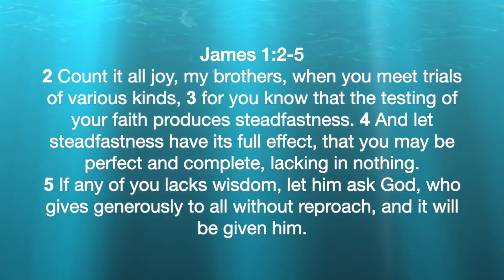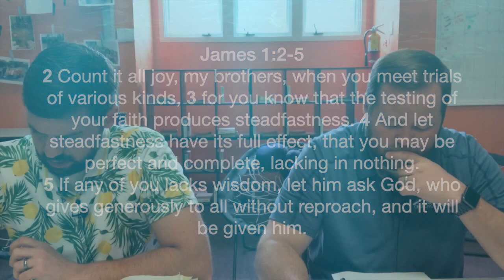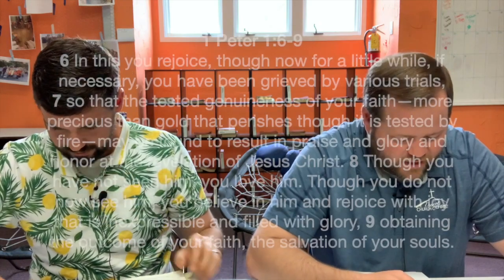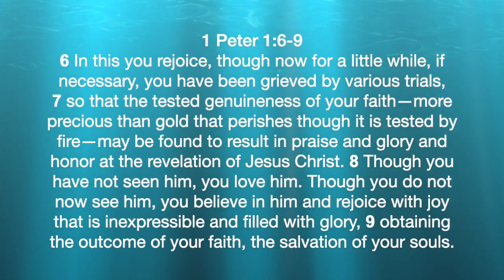EP 050: Count it joy when you face trials?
A Bible message from the Deerfoot Church of Christ.